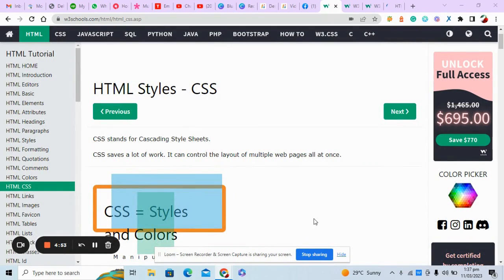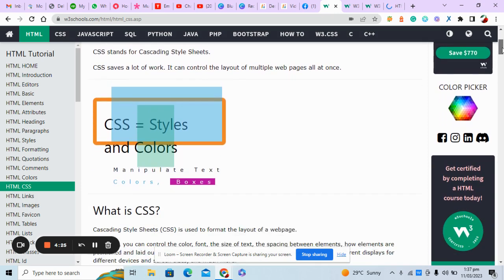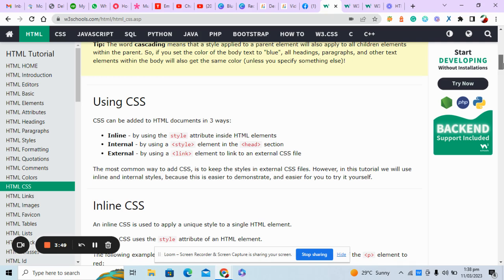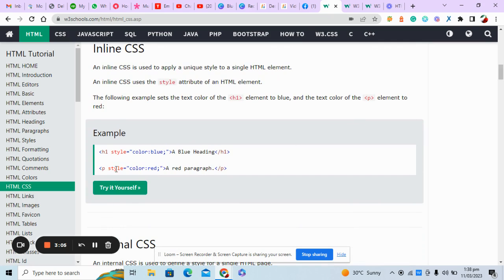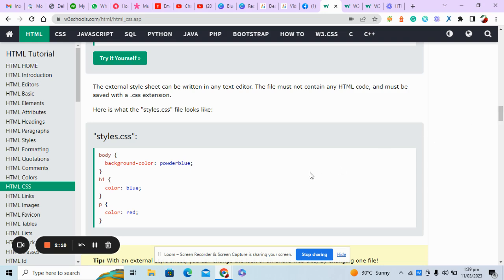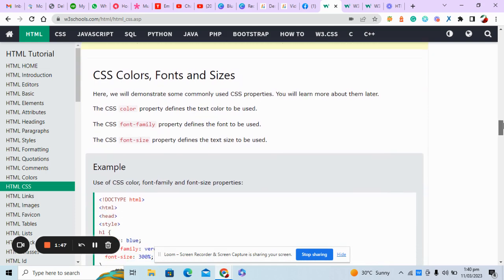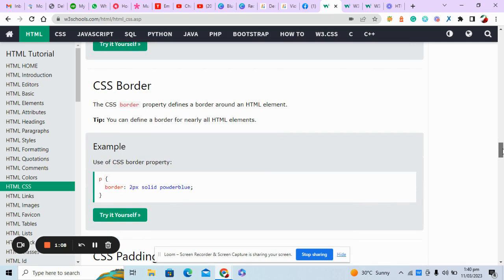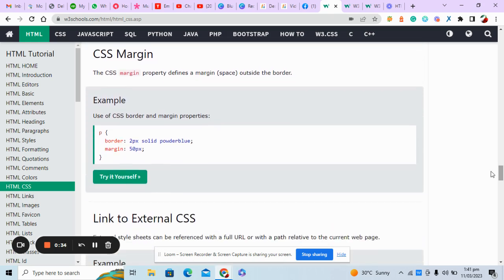HTML tutorial for beginners - 2023 | HTML Styles CSS | HTML full course - Part 13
Welcome to part 13 of our HTML full course! In this tutorial, we will be learning about styling HTML elements using CSS. Cascading Style Sheets, or CSS, allow you to control the appearance of your web pages, including colors, fonts, layouts, and more.

In this HTML tutorial, we will cover the basics of CSS, including how to apply styles to HTML elements using selectors, properties, and values. We will also cover how to use CSS to create layouts, apply colors and backgrounds, and style text and fonts.

Whether you are a beginner or have some experience with HTML, this tutorial is perfect for anyone looking to improve their skills and create professional-looking websites. By the end of this tutorial, you will have a solid foundation in CSS and be able to create visually appealing web pages.